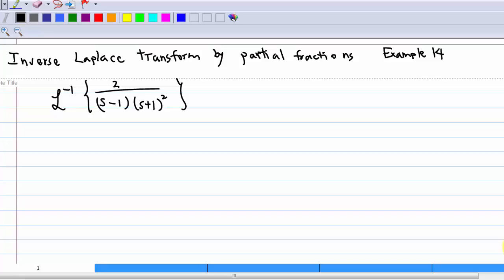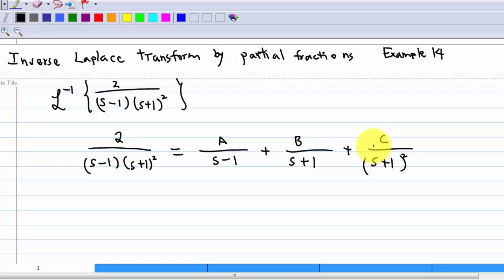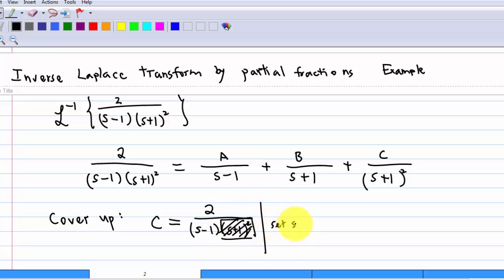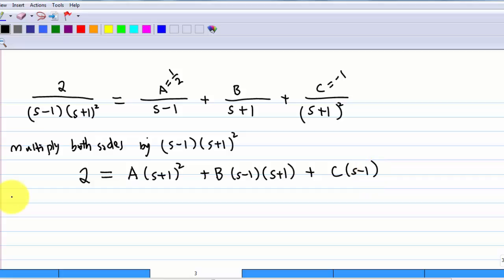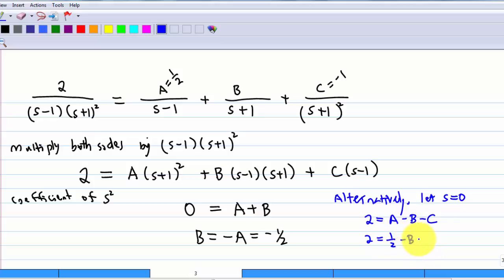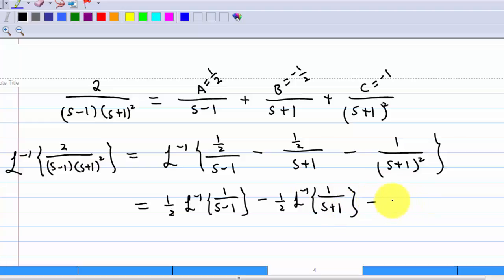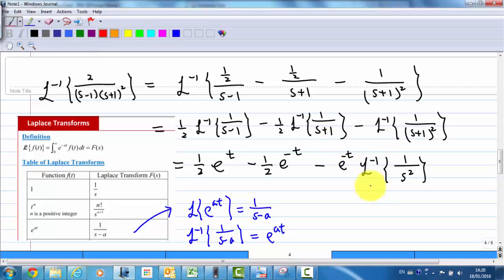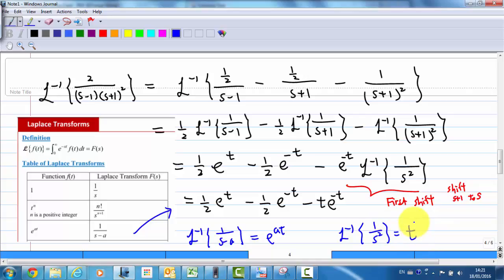Inverse Laplace transform by partial fractions Example 17